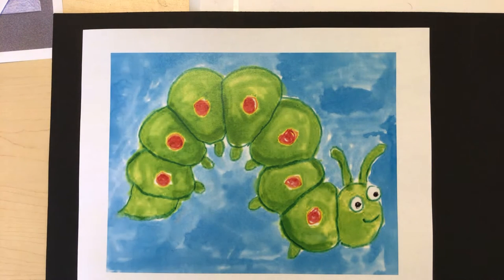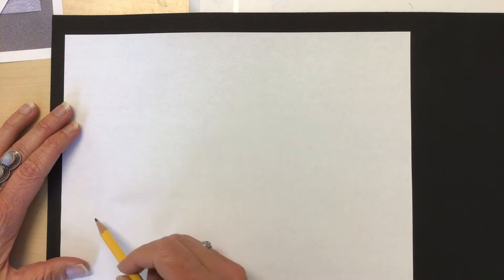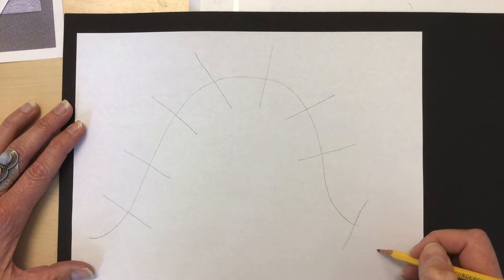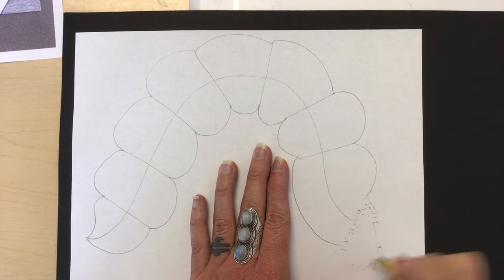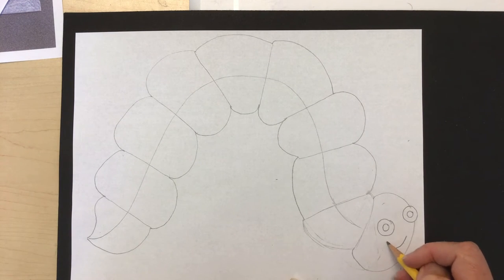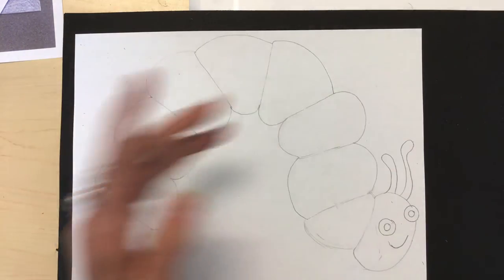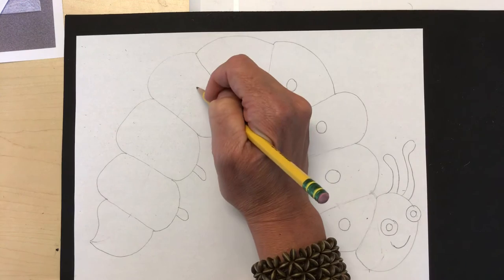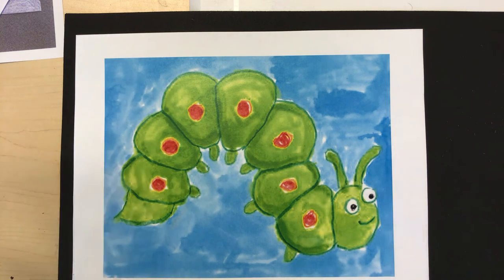K-1 Remote Art Project: Drawing a Caterpillar